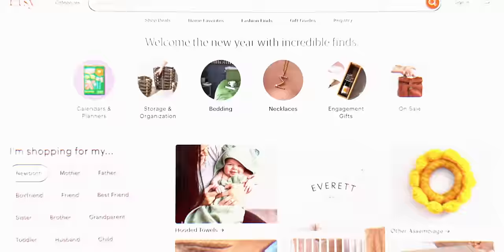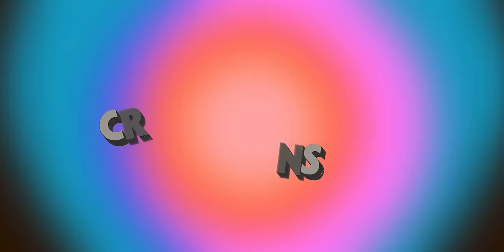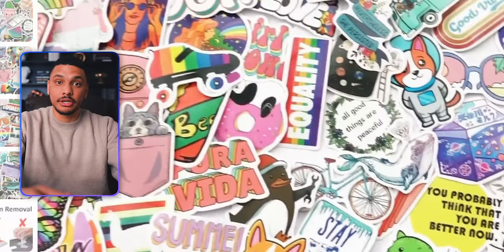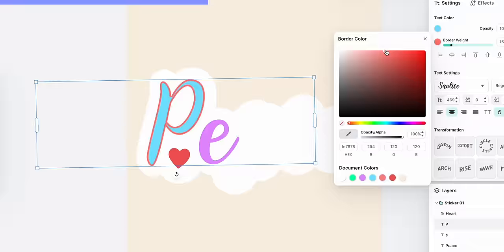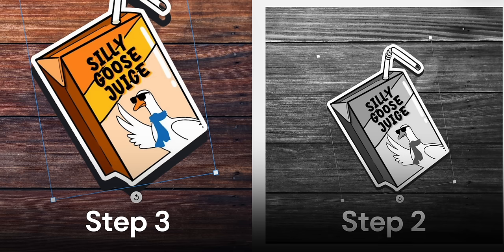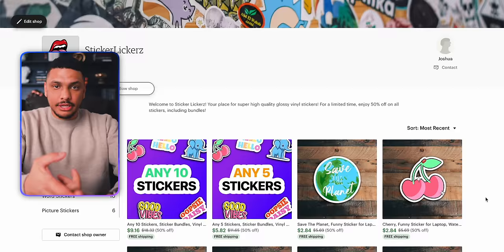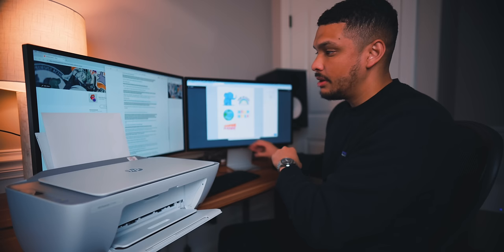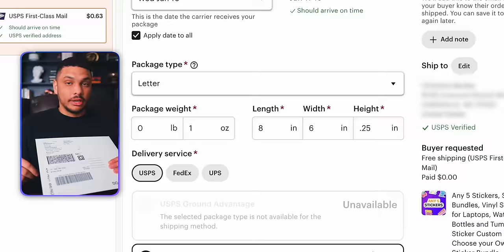Make $500 Per Day Selling Stickers Online (EASY SIDE HUSTLE)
In this video, I show you exactly how to start an online sticker business from home. This side hustle can make you a lot of passive income and is great for beginners. Enjoy!